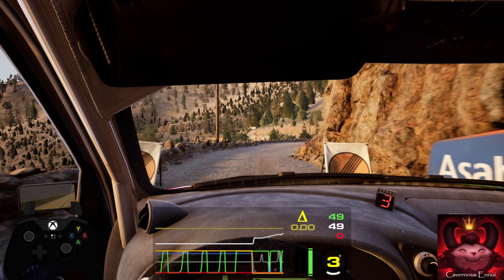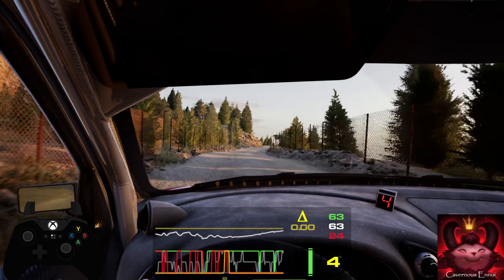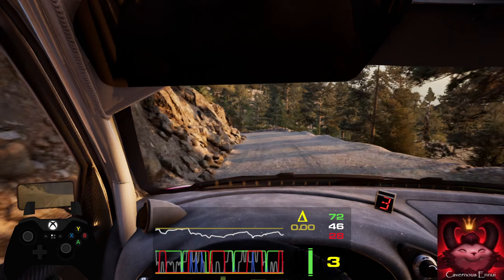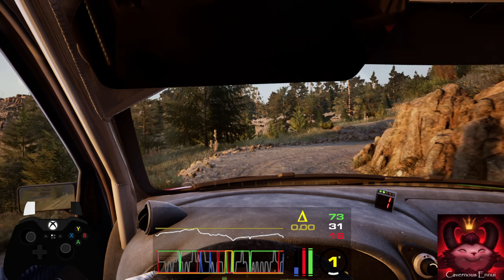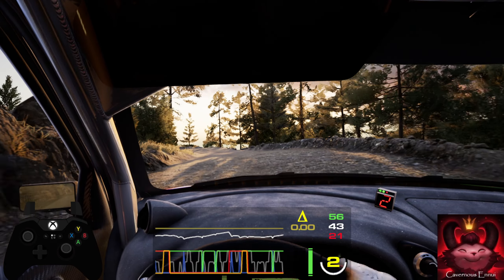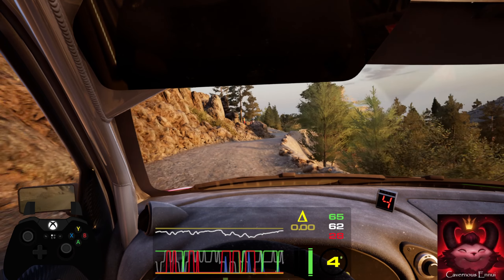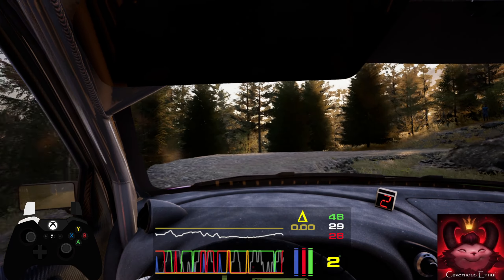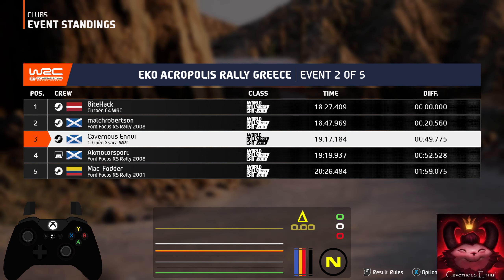Rally Scotland Greece 3 Bauxites Citroën Xsara EA WRC